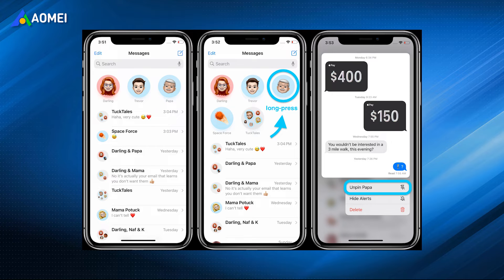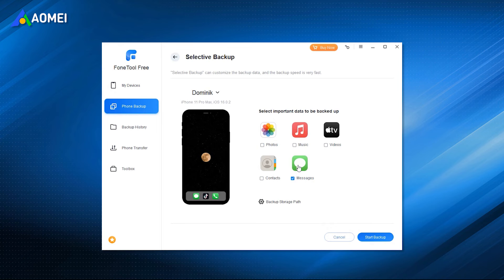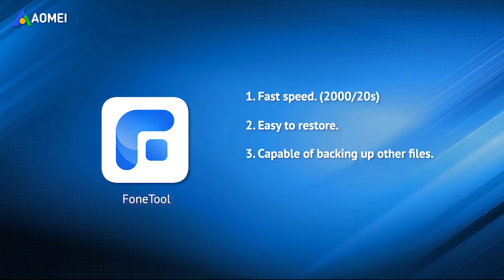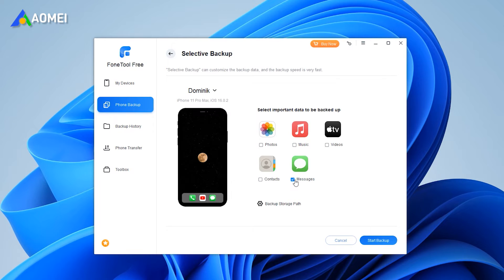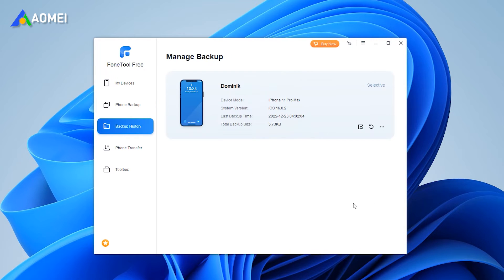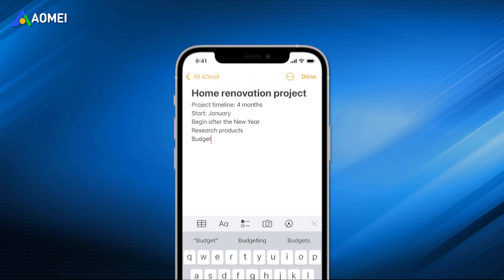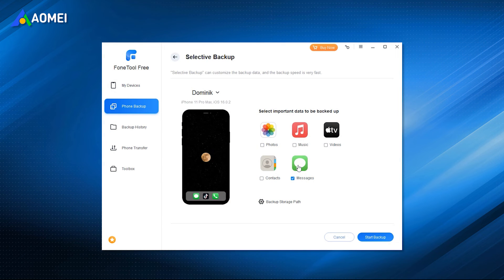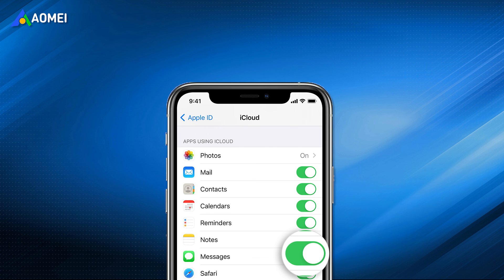How to Archive and Save Messages on iPhone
✅ 【How to Archive Messages on iPhone】
⏰ 0:00 Start
⏰ 0:23 Method 1. FoneTool
⏰ 1:46 Method 2. Take Screenshots
⏰ 2:03 Method 3. Write Notes
⏰ 2:14 Method 4. iTunes/iCloud

✅ 【Detail】
⏰ 0:23 Method 1. FoneTool
FoneTool is a professional iOS data backup software to archive and back up iPhone messages to the computer.
● It can backup iPhone text messages at an amazing speed, which is tested that backup 2000+ contacts in 20s.
● Backup messages can be restored to any iOS device without erasing existing data.
● Besides messages, it also supports contacts, photos, music, videos, and other files.
● It supports all kinds of iPhone models from iPhone 4 to the latest iPhone 14 and is perfectly compatible with the latest iOS version.

1. Connect iPhone to the computer with the USB cable.
2. Click Phone Backup. Go to Selective Backup, and click Get Started.
3. Check the Messages icon and select the messages you want to save to the computer. Then click OK to continue.
4. Click the Backup Storage Path to choose a path to save these messages.
5. After the backup is complete, you can go to Backup History to browse the backup task on the Manage Backup screen.

⏰ 1:46 Method 2. Take Screenshots
It is also a good idea to take screenshots of your messages and save them as pictures, you can also use FoneTool to backup these screenshots. Due to different iPhone models, the way to take screenshots is slightly different.

⏰ 2:03 Method 3. Write Notes
Of course, if you don't have a lot of messages to save, you can also copy the text messages from your Messages app and paste them to the Notes app on your iPhone.

⏰ 2:14 Method 4. iTunes/iCloud
Using iTunes to back up iPhone to the computer is also a common way for people. But it will backup everything so you can't choose to only backup messages. What’s more, if you want to restore from backup to your iPhone, the original data on the iPhone will be wiped. If you don't want to lose any important data, you'd better choose method 1. If you want to view messages that have been backed up on the computer, you can go to this directory.
C:\Users\AppData\Roaming\Apple Computer\MobileSync\Backup.

Like iTunes, iCloud can also back up your iPhone text messages, contacts, music, photos, and more. However, iCloud only gives you 5GB of free space, you have to pay for the extra space. If you have enough storage space, just toggle on Messages then your messages will be uploaded to iCloud.